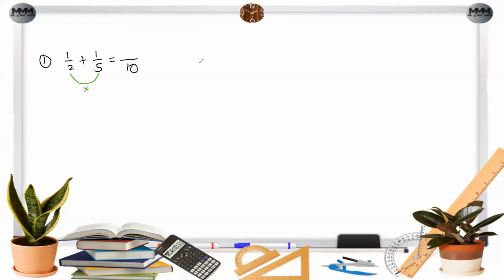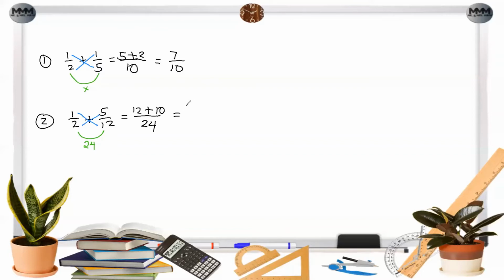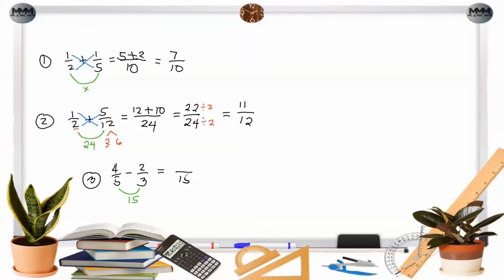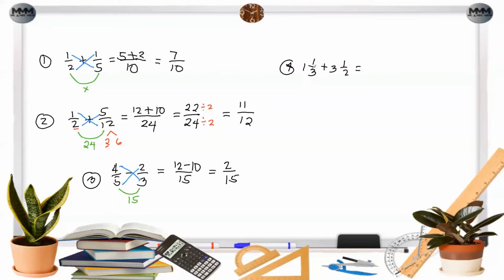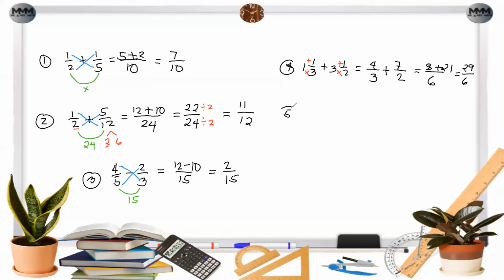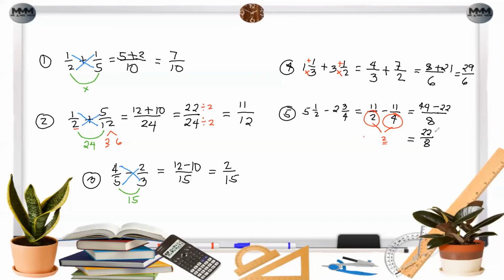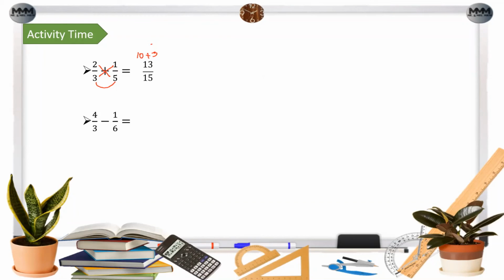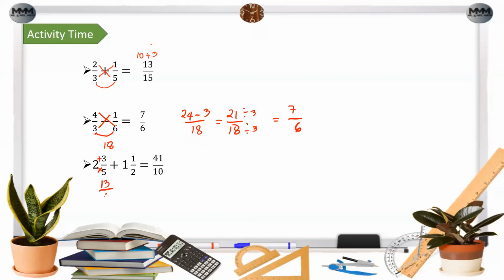Math Trick on Addition and Subtraction of Fractions with Activity- simplest and fastest way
This video discusses the simplest and fastest way in adding and subtracting fractions. A step-by-step process is used to elaborately discuss the concept. A trick on converting mixed numbers to improper fractions is also presented. At the end of the discussion, an activity is given to measure the understanding of the viewers.